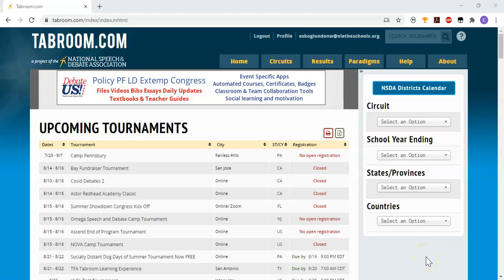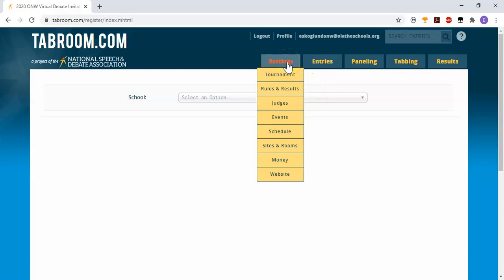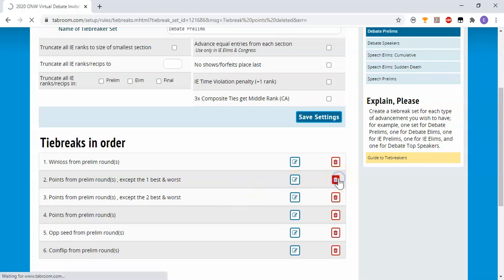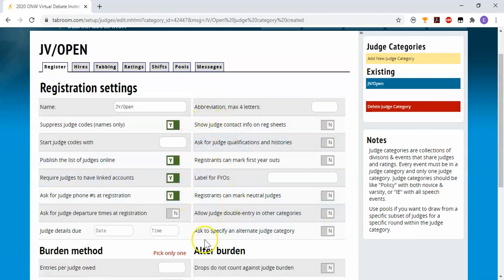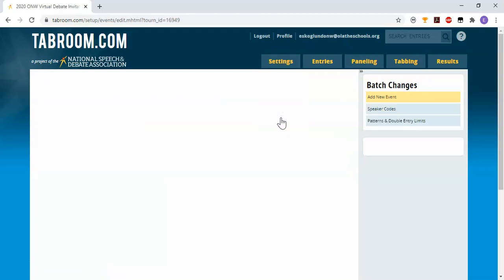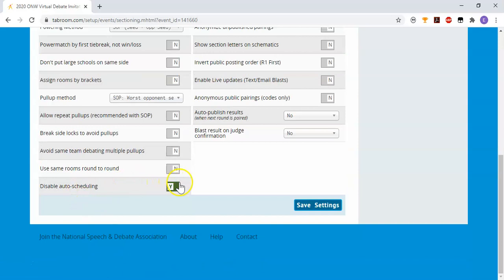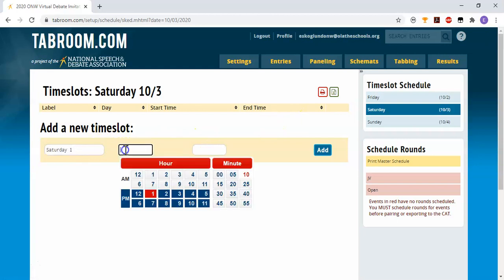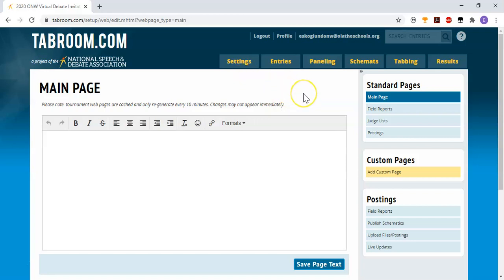Tabroom com Tutorial: Setting Up a Tournament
This video walks users through the initial steps of setting up a tournament on Tabroom.com, specifically focused on the norms and practices in Kansas and some of the added complications of competing virtually.